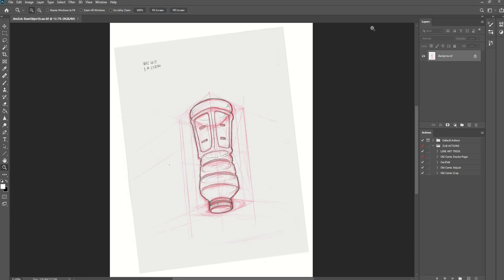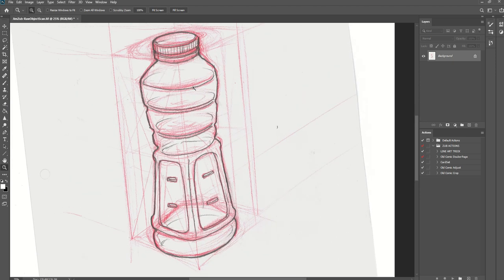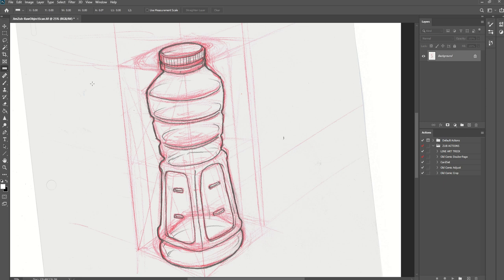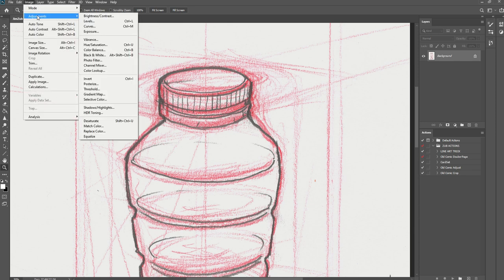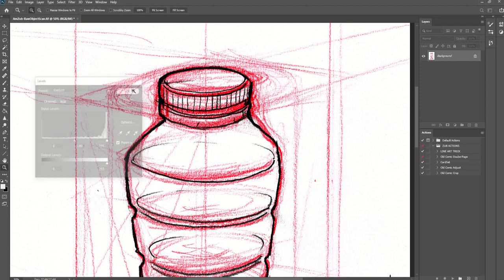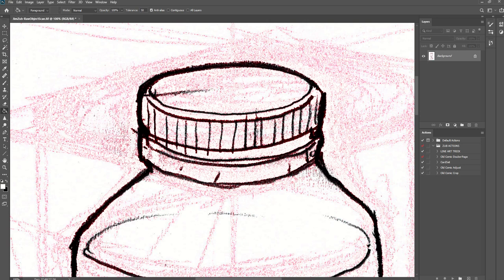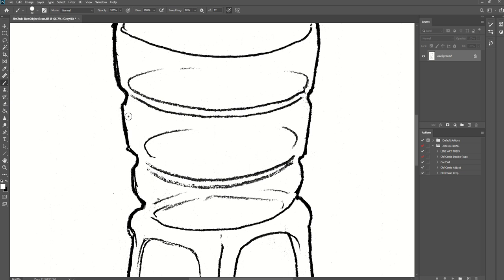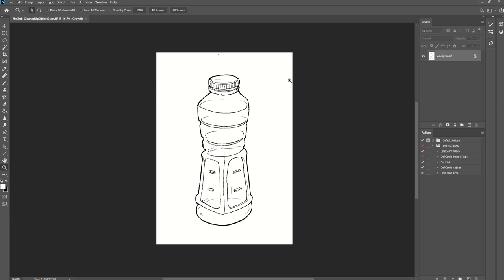Drawing and Illustration Tutorial: Prepping Line Art for Object Rendering Assignment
In this video I take a raw high resolution scan and prepare it for rendering, using a few Photoshop tricks you may not be aware of to quickly rotate it, adjust the levels and remove the colored construction lines present in the original drawing.